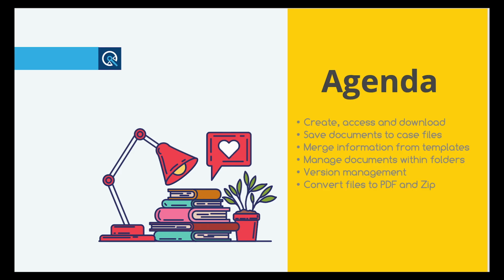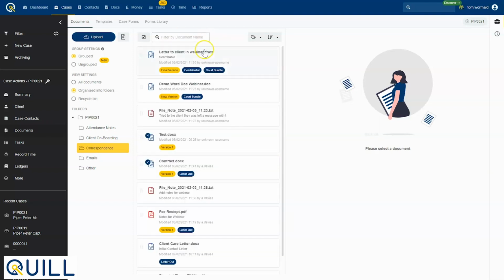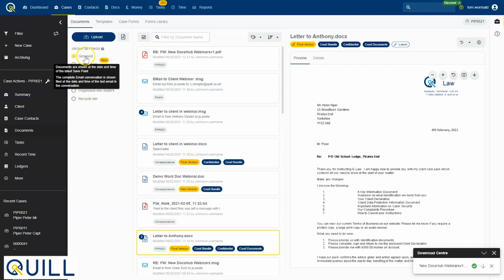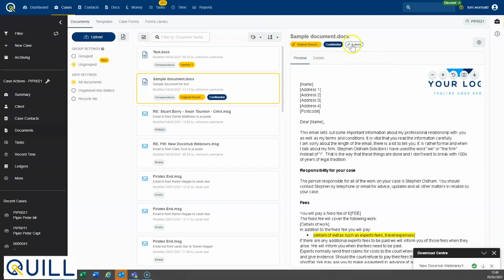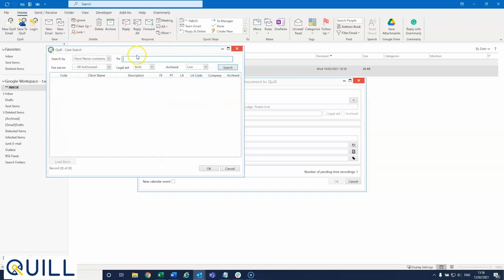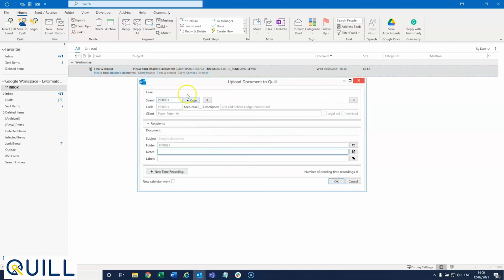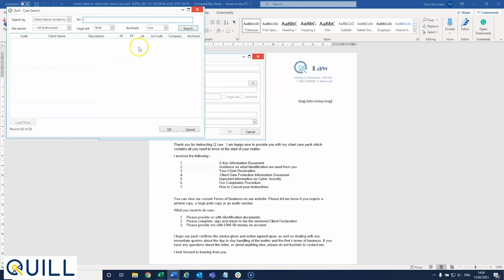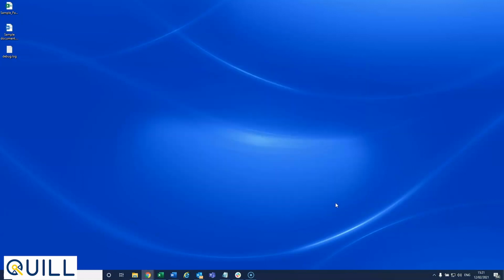Quill DocsHub Getting Started Guide 2021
DocsHub - the new name for our document management system - brings all your files, emails, legal forms and other important documents together, safely, securely and centrally stored inside Quill.

Watch this handy and short training video to get started with DocsHub.

Chapters:
0:00 - Introduction
1:49 - How to use Quill DocsHub
5:40 - How to manage your files
7:50 - How to search for files and create versions
9:11 - How to perform bulk actions
9:38 - How to recycle, restore or permanently delete documents
10:12 - How to add notes, labels and time record
10:44 - How to upload documents and time record
12:48 - How versioning works
13:36 - How to install Microsoft Office add-ins with Quill
15:02 - How to save email with documents attached to a case from Outlook (with time recording)
17:57 - how to attach files from Quill to an email in Outlook
18:30 - how to save email attachments received to Quill
19:48 - How to automatically record time based on an email thread
20:30 - How to manage files with Quill in Microsoft Word
21:49 - How to view your recent documents
22:03 - How to merge fields (using itags) into a Word document template
24:12 - How to create custom templates and merge fields
25:02 - How to manage files with Quill in Microsoft Excel
25:42: How to save to Quill from your desktop